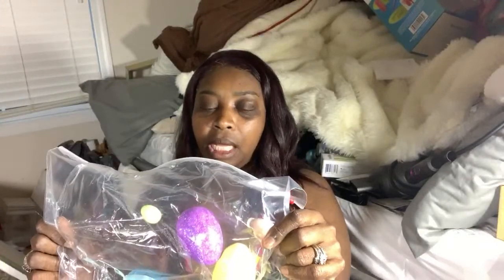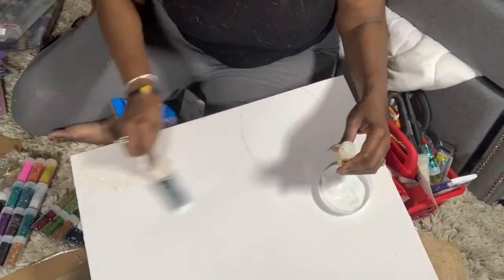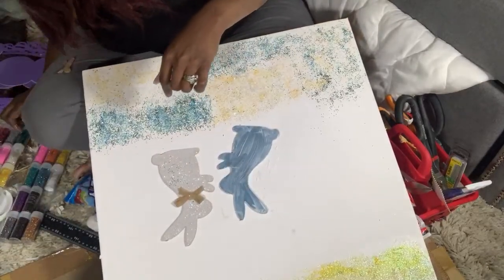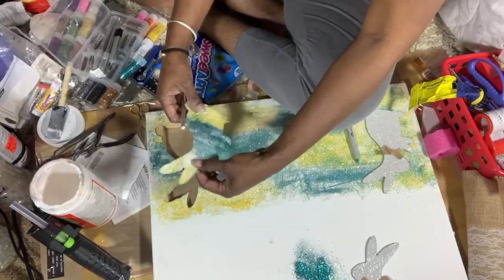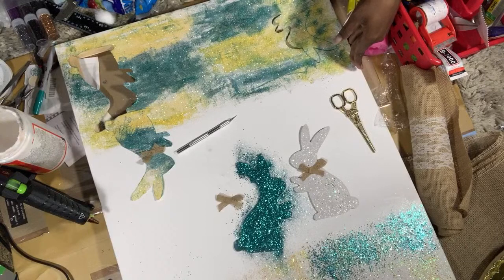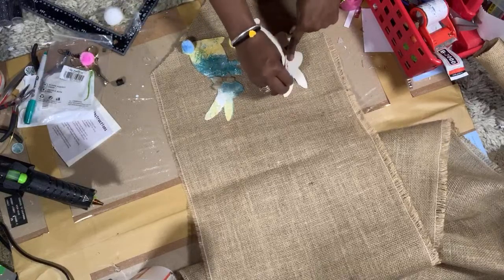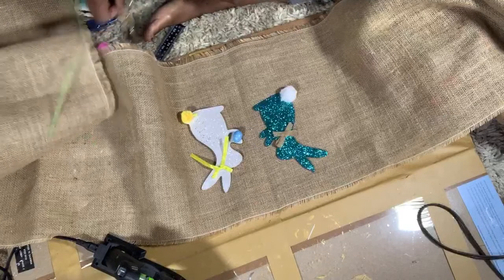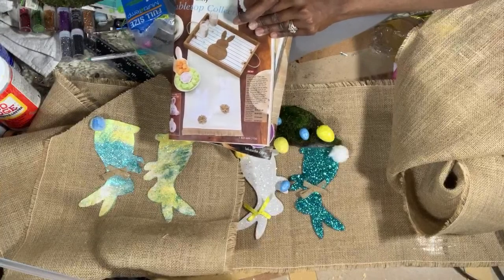Dollar Tree Spring Table Runner DIY/ Craft With Me/ Beebeecraft Tools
***PLEASE READ***
Supplies

1. JanTube Editing For My Green Screen
7. GG Green Screens
8. Bilisim Gamer
11. M TECH